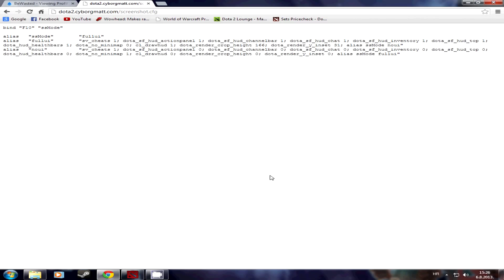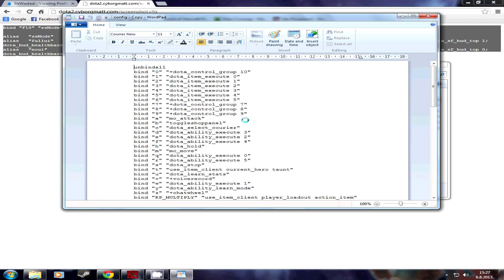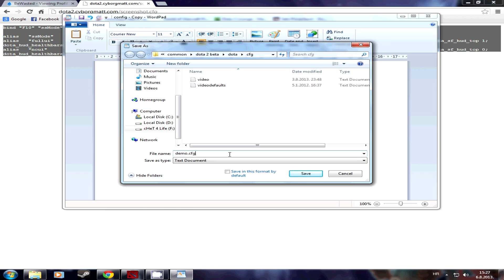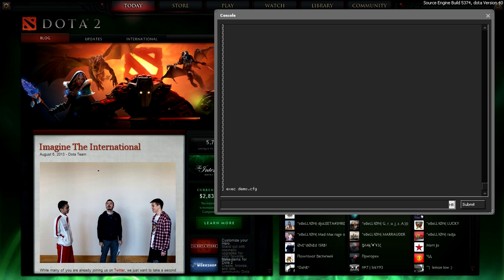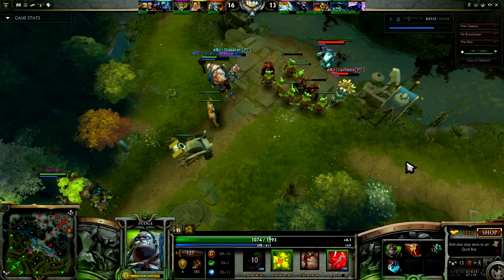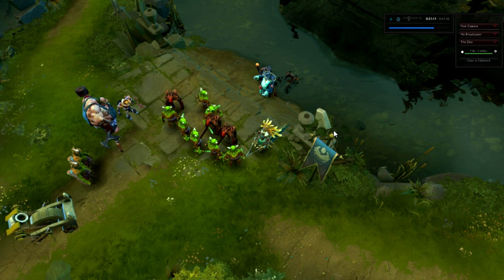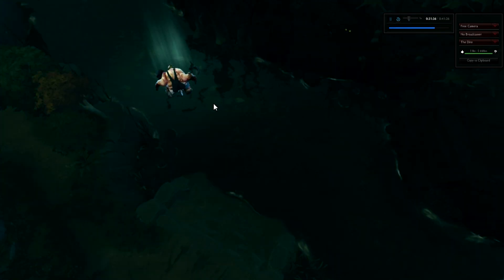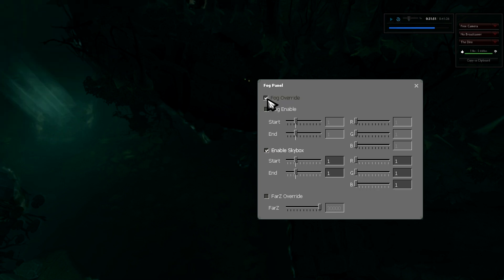Dota 2 - In-Game Recording/Filming Tutorial (2013 - Outdated)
This is a tutorial video which will show you how to, and will make it easier for you to record moments in-game without worrying about the hud getting in the way and similar.
It will give you a completely full screen for recording.

EDIT: Script Link source has died, so I've uploaded a picture and the copy-pasted version: